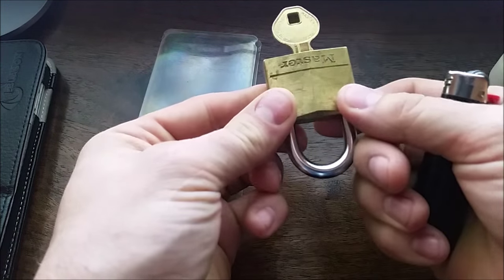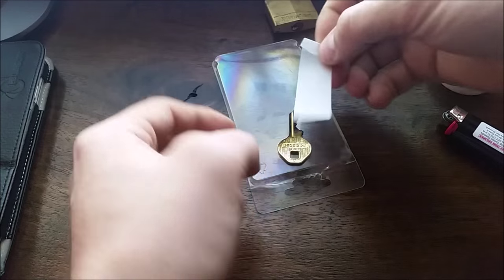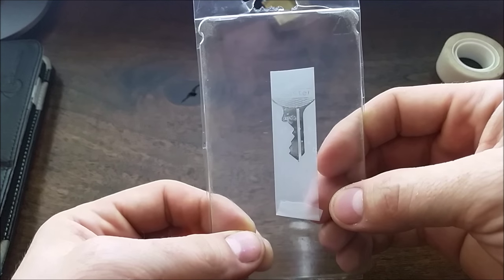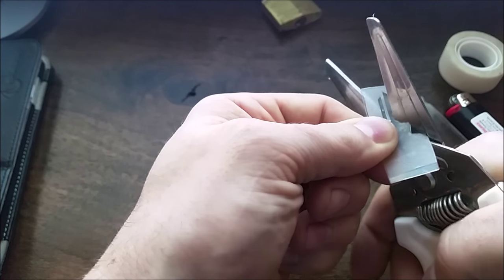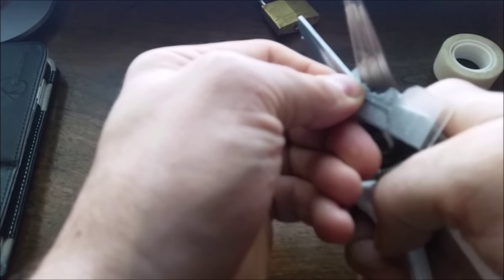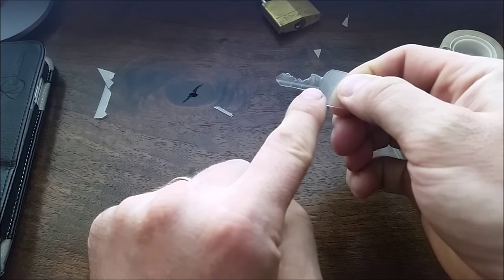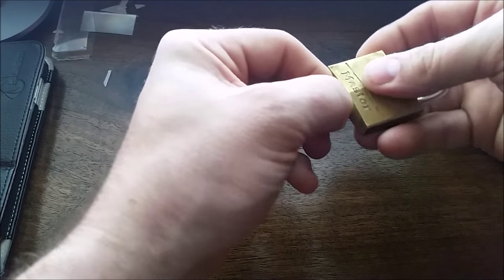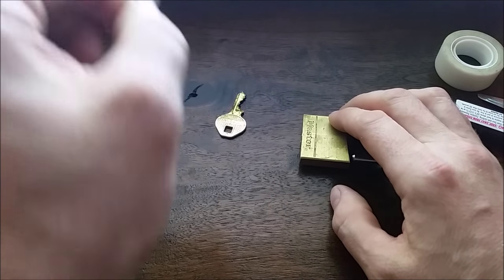Copy Padlock Key at Home from Garbage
I will show you that copying a padlock key at home will take you about 2 to 3 minutes and you can use garbage to do it.  Anyone can do this.  You never know when you may need a skill like this.